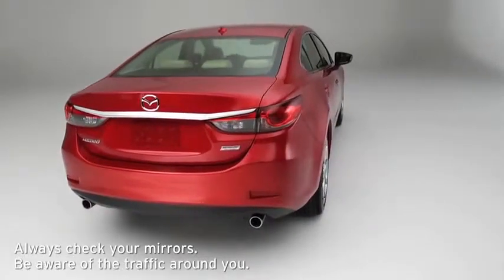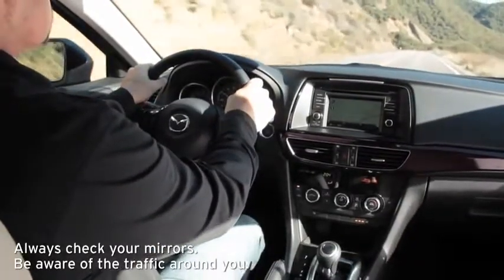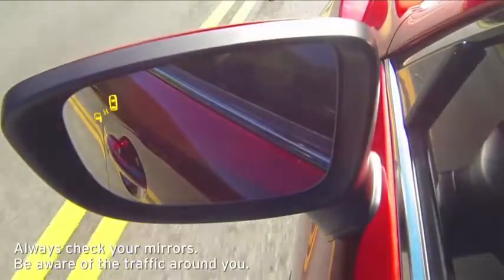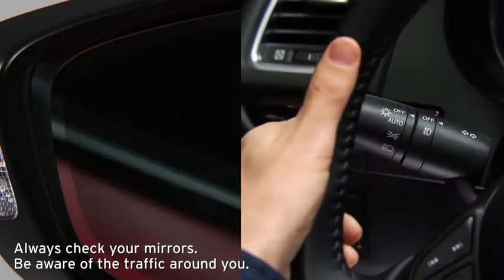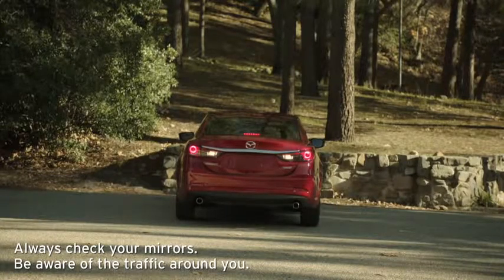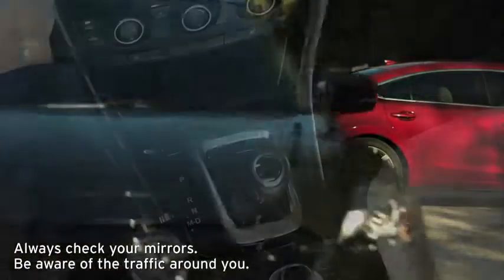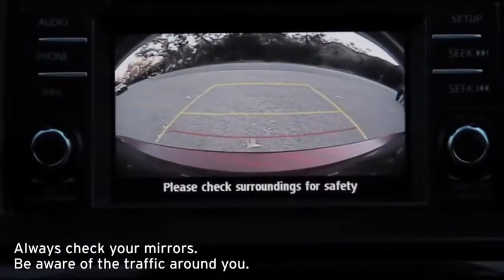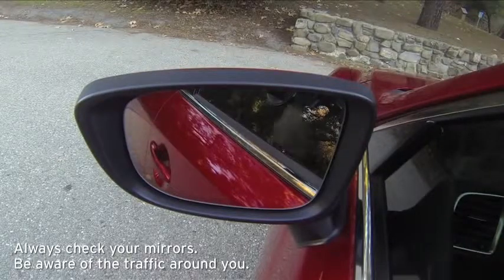2014 Mazda6 — Blind Spot Monitoring System